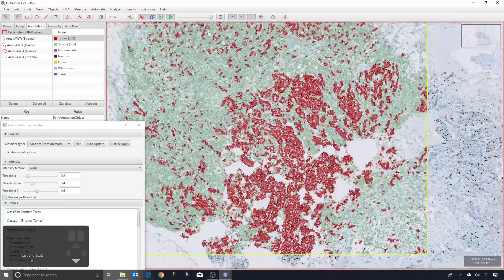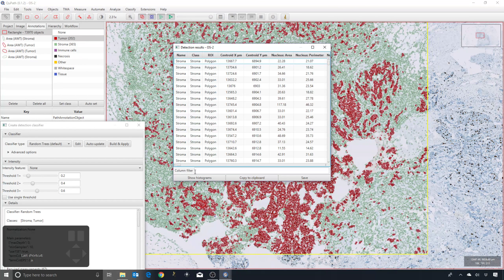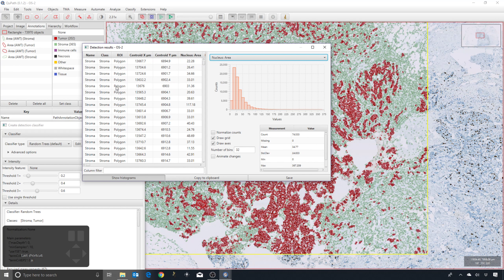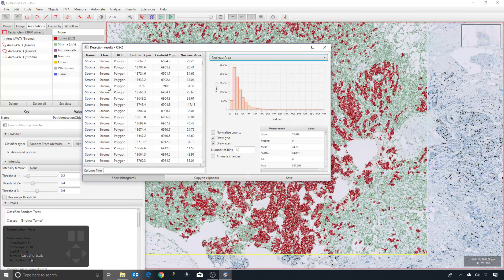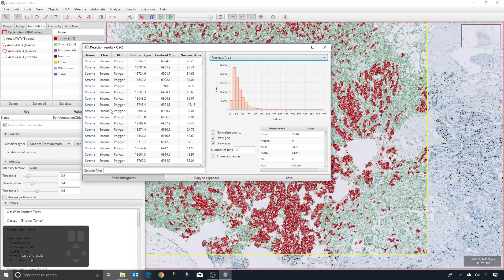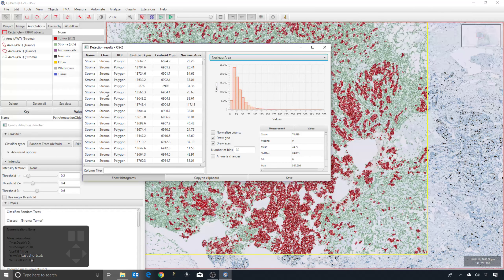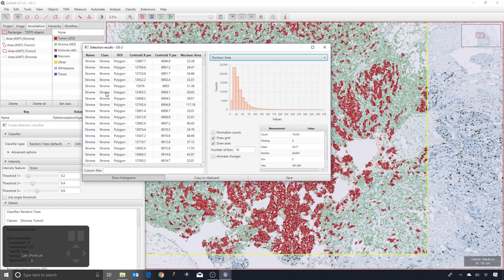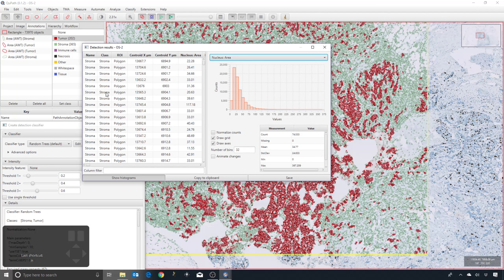25 - Revisiting past mistakes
One more time clicking foolishly a single cell in the detection table.